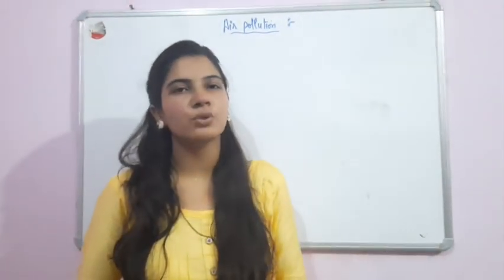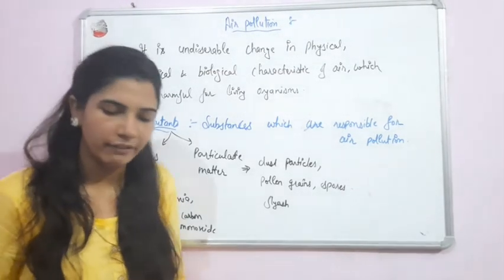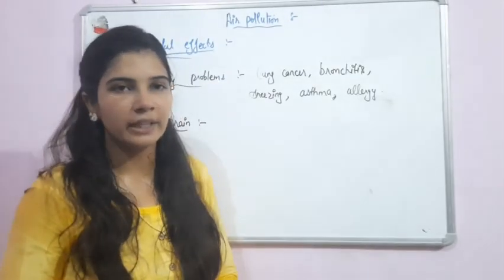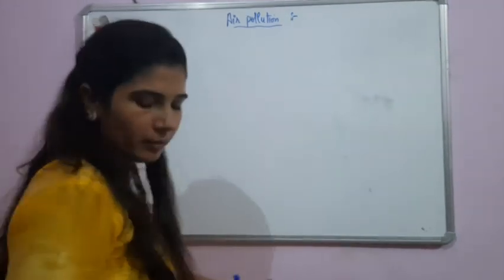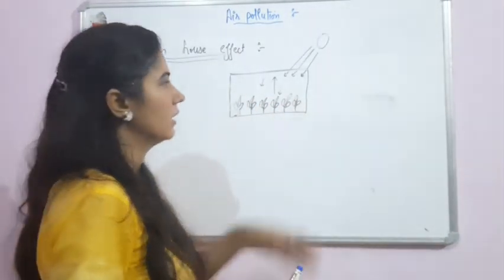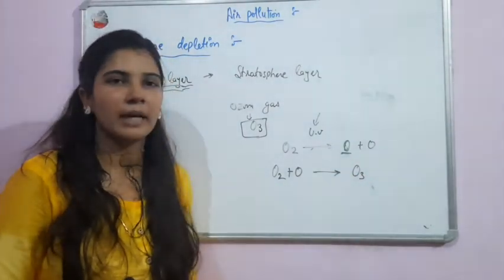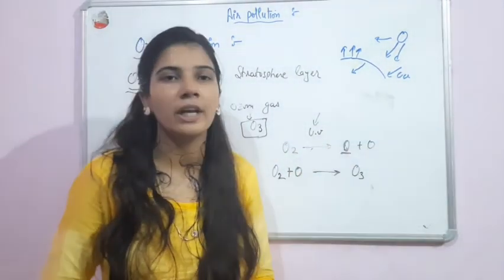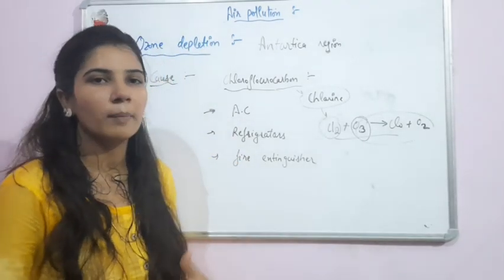Natural Resources (class 9)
Air pollution- Causes, Sources and harmful effects of air pollution.